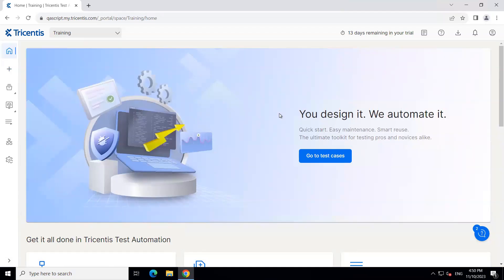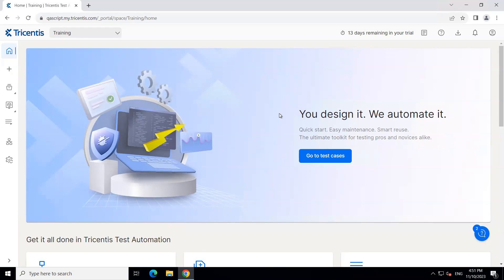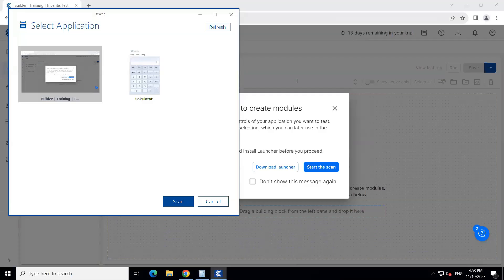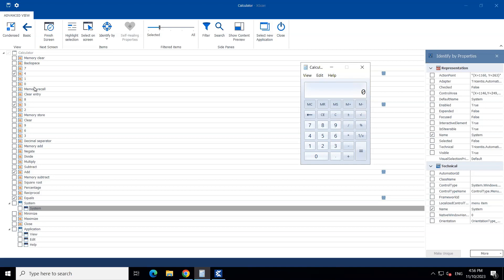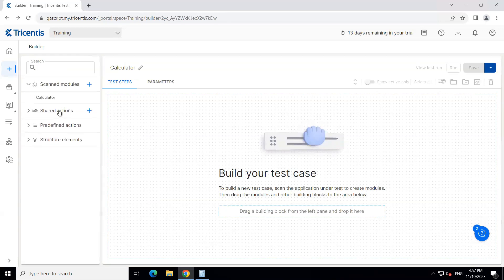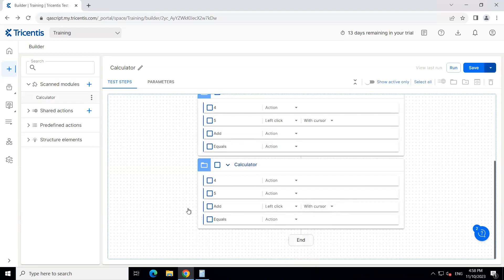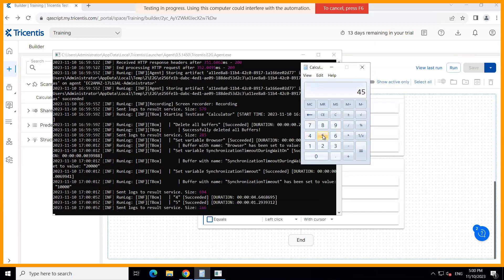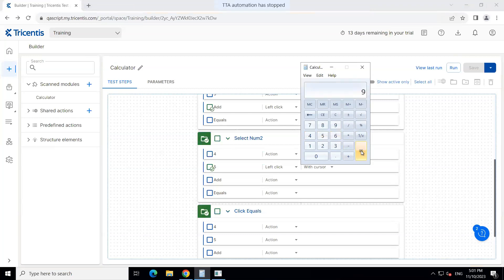Tricentis Test Automation | Lesson 13 - Windows Desktop Automation | End-to-End Automation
In this step-by-step tutorial, we'll guide you through the process of automating test scenarios for desktop applications.

This feature is only available in beta version of the TTA and can be enabled based on request.

It allows functional testing of the test scenarios across the desktop applications. It can also automate SAP GUI for Windows and supports different Windows Desktop Frameworks like WinUI3, Win32, WPF, Windows Forms and UWP. It can be executed on a private and shared agent.

By the end of this video, you'll have the knowledge and skills needed to automate desktop applications.